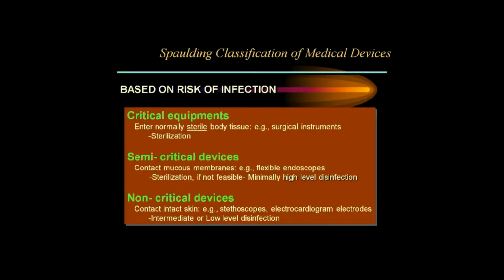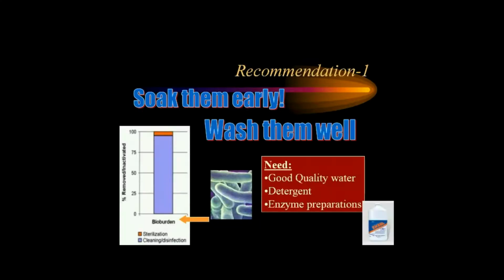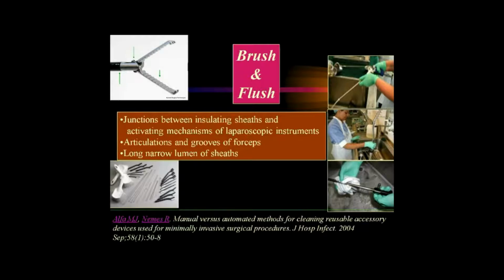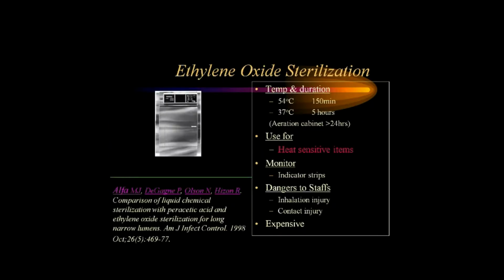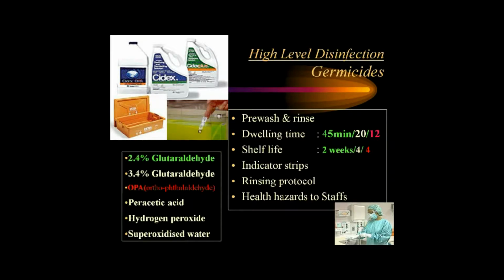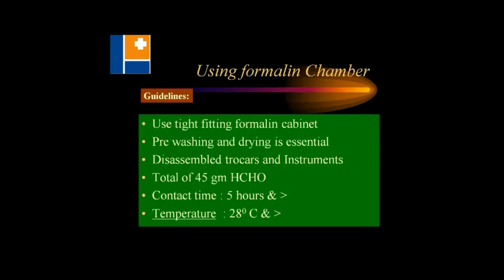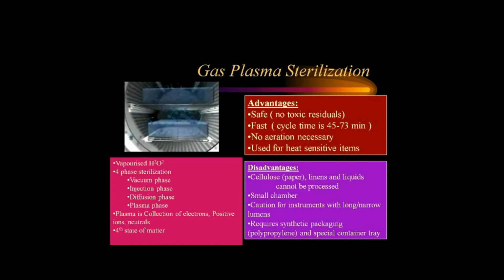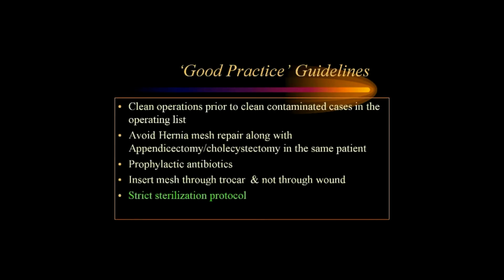Video Lecture on Sterilization and Disinfection in Laparoscopy by Dr.S.Easwaramoorthy M.S.,FRCS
Video Lecture on Sterilization and Disinfection in Laparoscopy Surgery by Dr.S.Easwaramoorthy M.S.,FRCS., Lotus Hospital, Erode, TN, India.